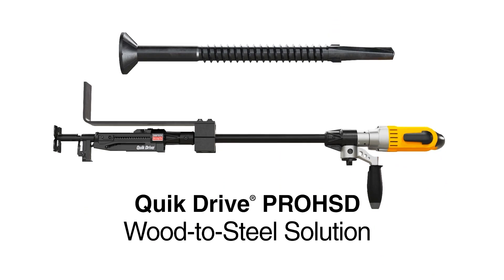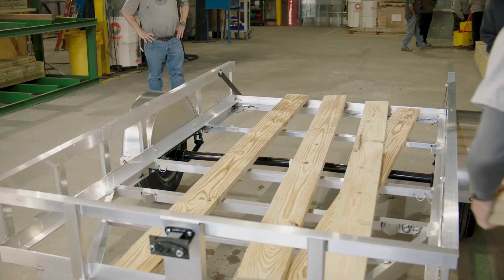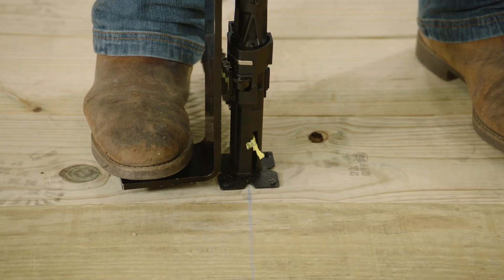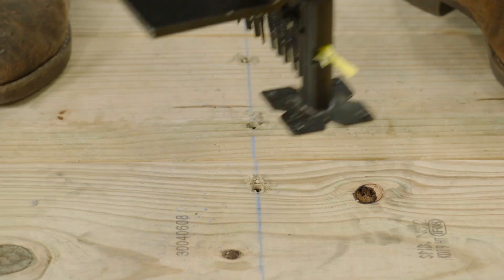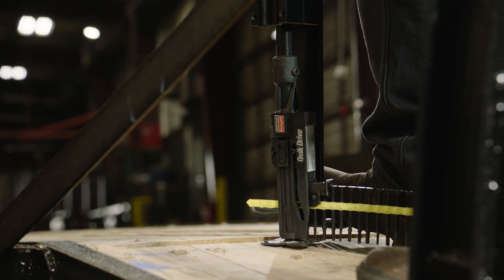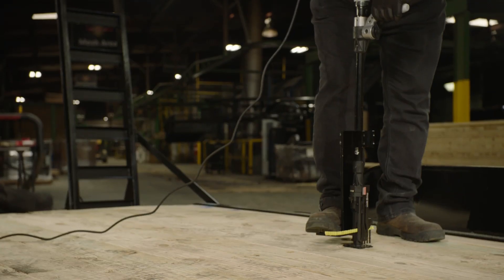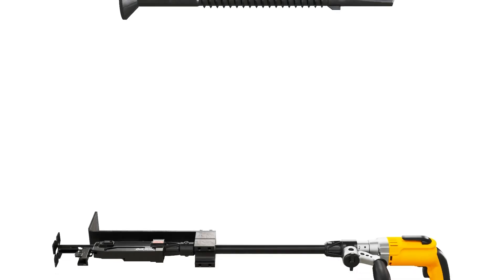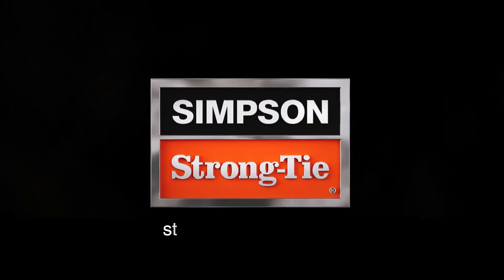Install Truck and Trailer Beds Faster With This Wood-to-Steel Fastening Solution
Install truck and trailer beds faster with the Simpson Strong-Tie® Quik Drive® PROHSD Wood-to-Steel fastening solution.

Here’s a smart, reliable and easy way to install truck and trailer beds. Our Quik Drive PROHSD and PROHSDM tools have an optional extension and footstep for stand-up use, eliminating the strain of working on hands and knees. The PROHSDM also features a unique nosepiece for greater stability and accuracy. Save time by using the Quik Drive tool with collated strips of Strong-Drive® TB Wood-to-Steel screws for steel up to ¼" thick, or with Strong-Drive TF Wood-to-Steel screws for thicker steel up to 15/32". Like other solutions from Simpson Strong-Tie, the Quik Drive PROHSD Wood-to-Steel fastening solution is widely available and backed by our expert service and technical support.